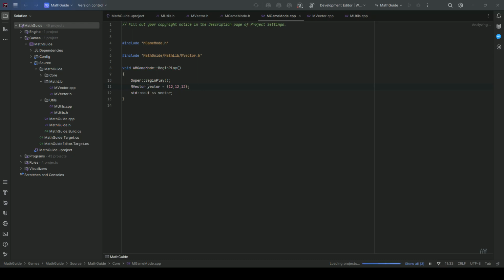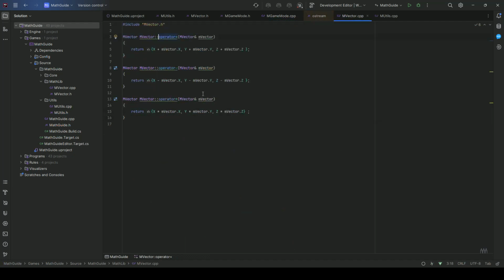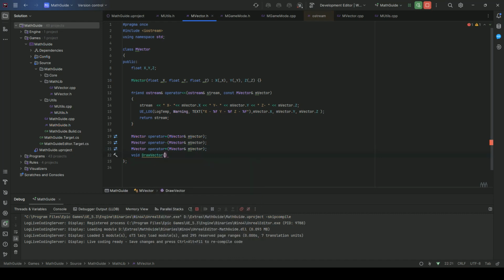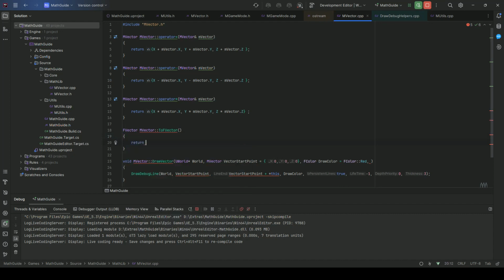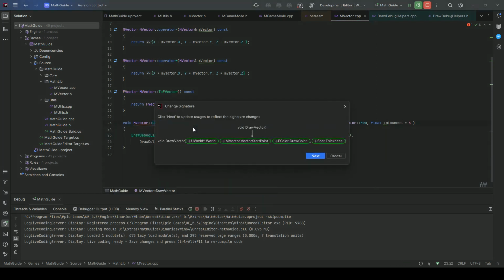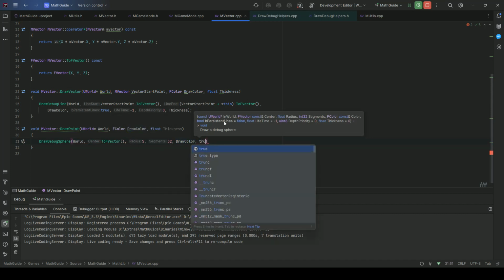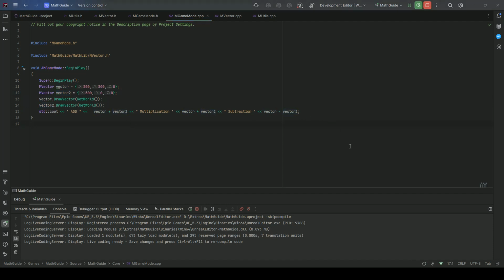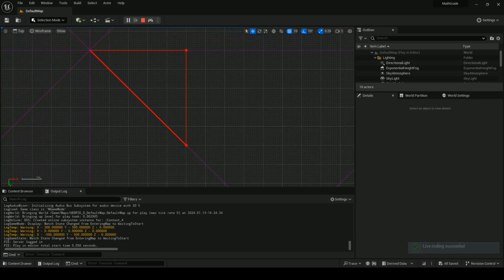3. Draw Vector and Point | Essential Mathematics for Game Programming in UE 5.3